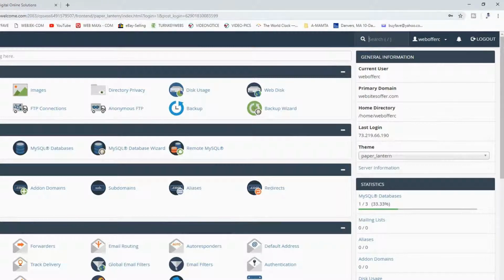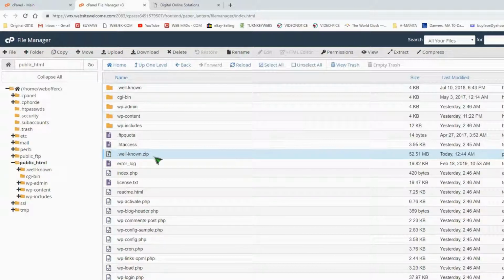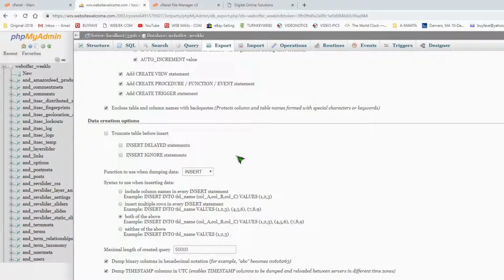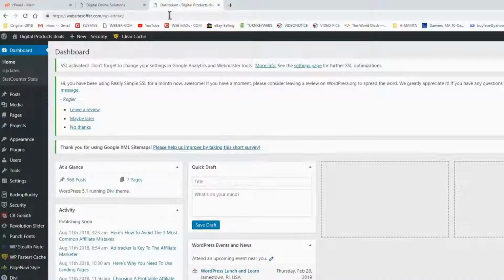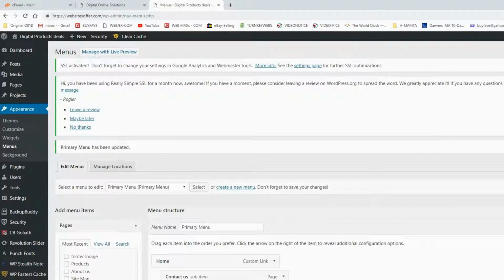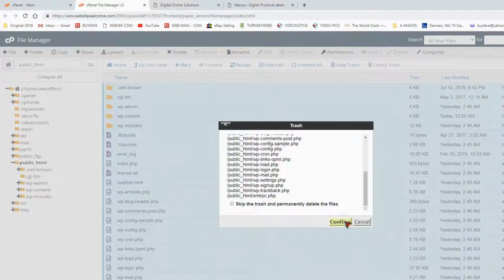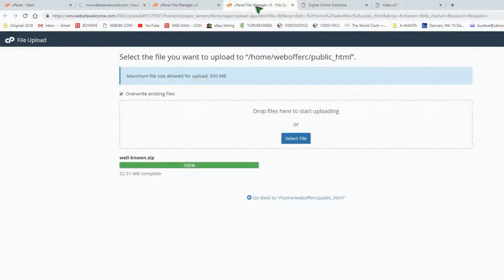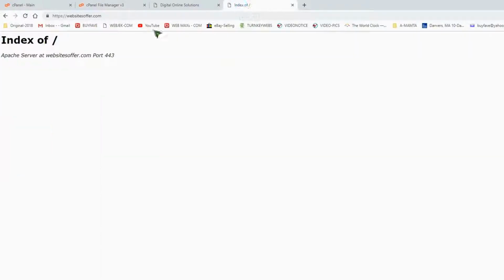How to Manually Backup & Restore WordPress/ hosting cPanel Database Files & Folders no Plugins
In this video I show you How to Manually Backup & Restore WordPress Database, Files & Folders Without any WordPress Backup Plugins.
Backup & Restore WordPress Site Manually
In this WordPress tutorial I'm going to show you how to manually backup WordPress MySQL database, files and folders.  Being able to back up your website is important because you will want to do this before you install any updates to WordPress themes, plugins
Manually Backup WordPress MySQL Database, Files and Folders

1 ooo Manual Backup
If you own a website You must backup and restore your website. regularly
And keep copies of your backup, which will help you in the events of, if something goes wrong, With your website
Such as, website Hacking, server crashes, any New plugin & theme updates maybe you messed up something, and that can ruin your Website and you lose lot of work
2 ooo
There are also some Paid & Free plugins out there for WordPress website
Like, Backup buddy
UP draft Plus
Duplicator
All in one Migration & few more
But I am not going to use any of those plugins in this tutorial,
Yes, I have made all videos, separately using all those plugins,
in this video I will explain step by step in detail, how to back up & restore your site manually. without using any third-party plugins
Please watch this video to the end it will be very quick & easy
3 ooo
Before we make a backup, it is good thing to make a new folder, name & date the folder where we can download the back up
So, when we need to upload that back up that can find very easy
When you select to compress, zip archive, it will automatically name that zip folder with name as first folder, you can rename it if you want to, it is not that important,